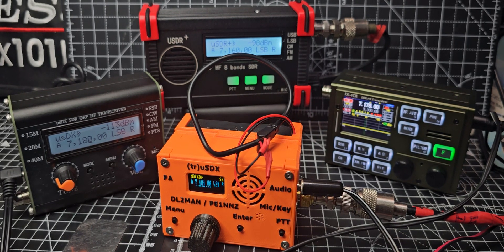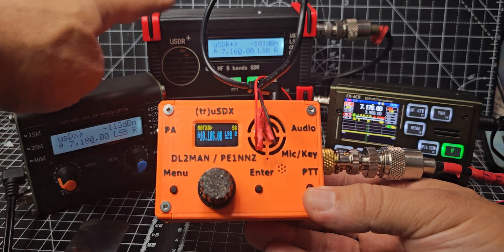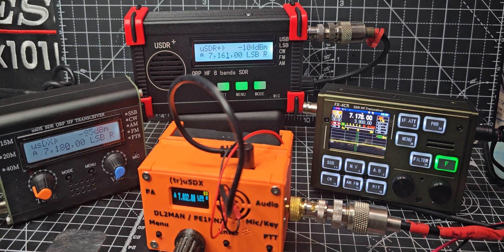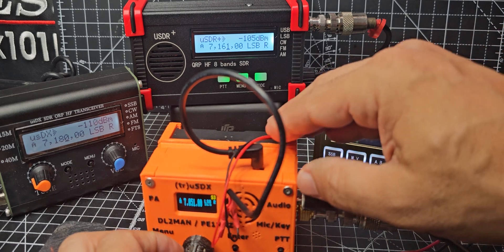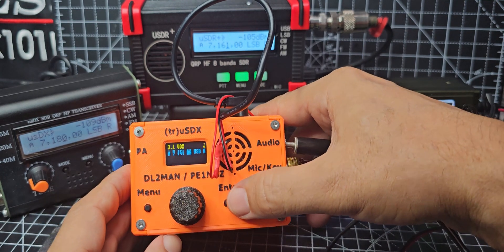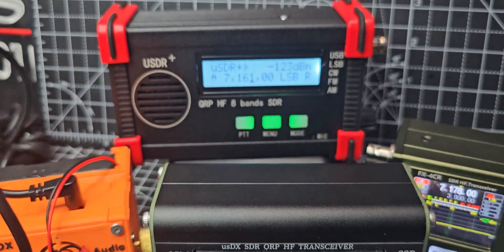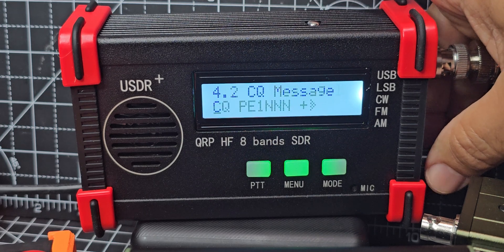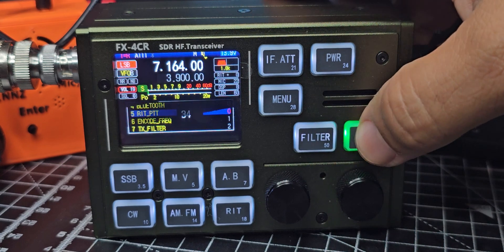USDR - USDX - WHICH ONE ??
Redcorners USDR